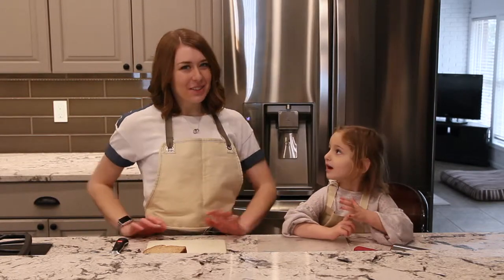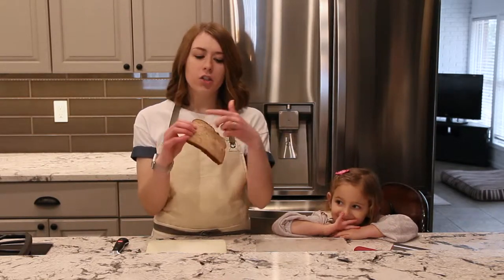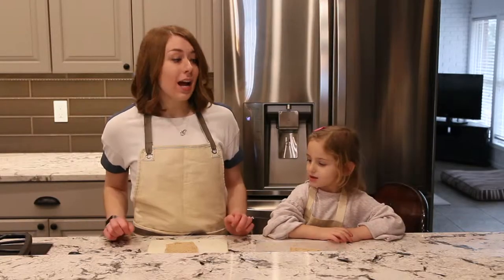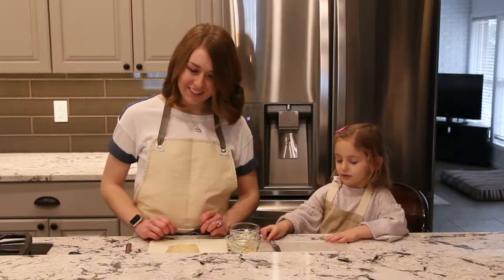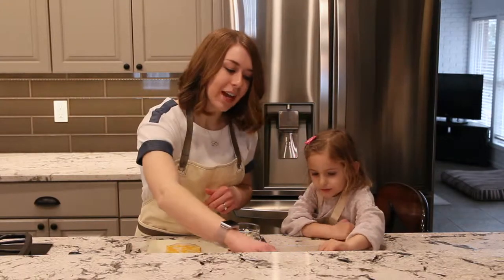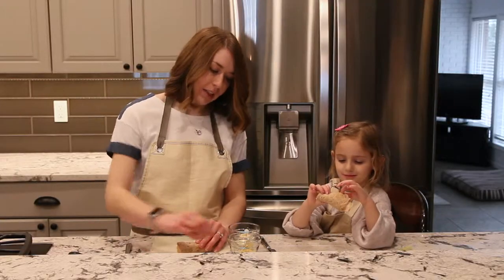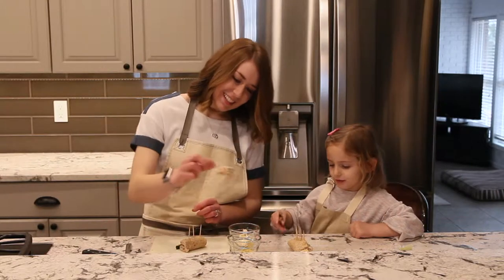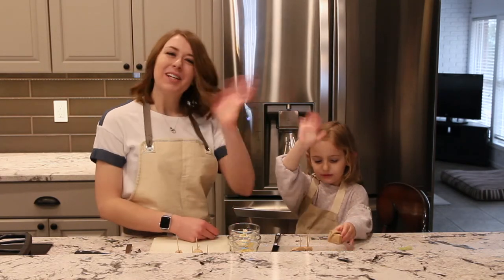Turkey Pinwheel Sandwiches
Making Turkey Pinwheel Sandwiches with Shirley!